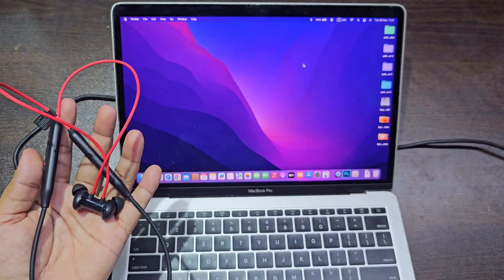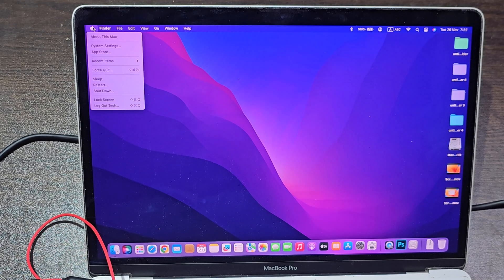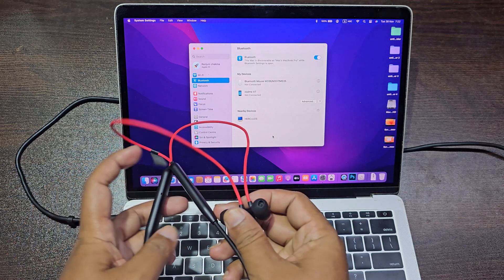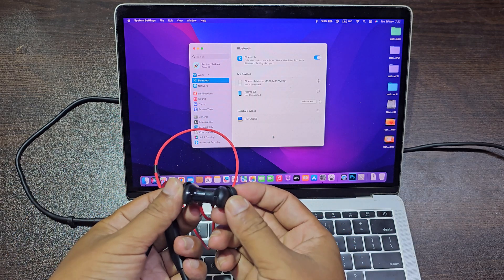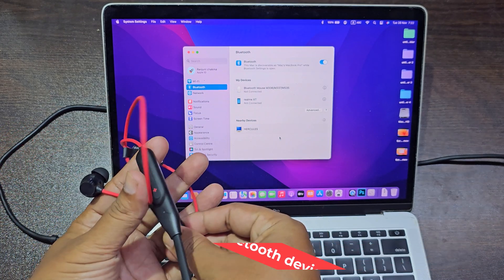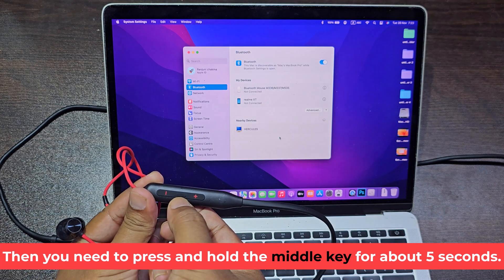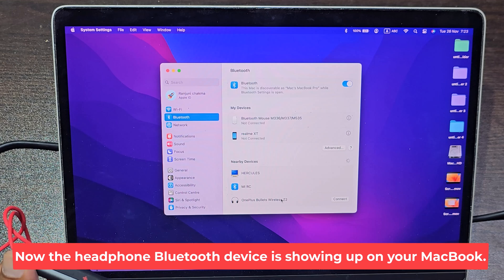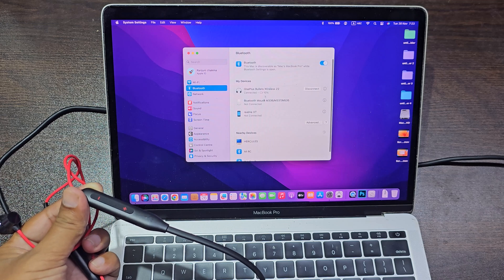How to connect oneplus bullets wireless z2 to macbook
Oneplus bullets wireless z2 not connecting to macbook